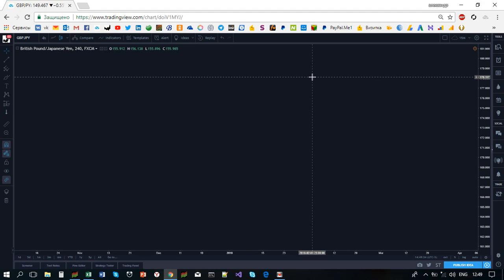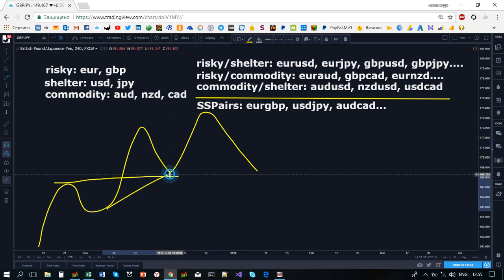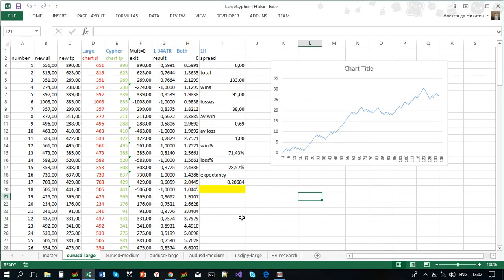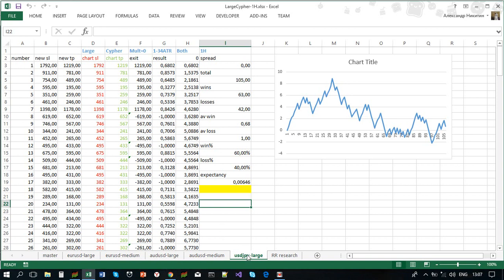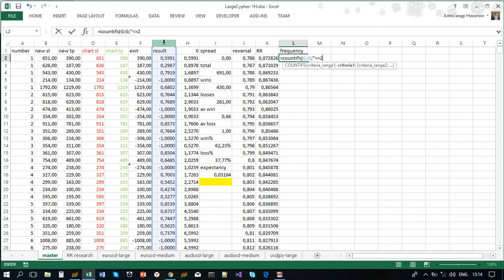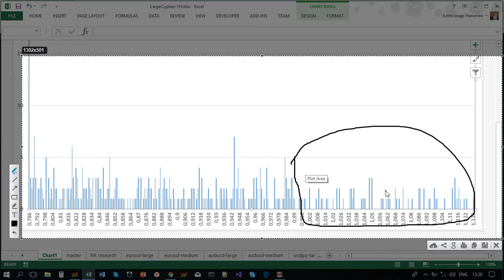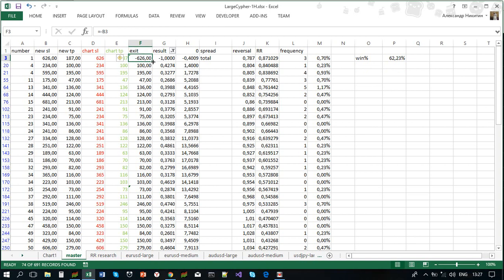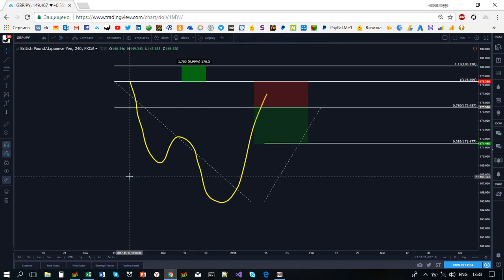Some topics that we discussed on Friday webinar